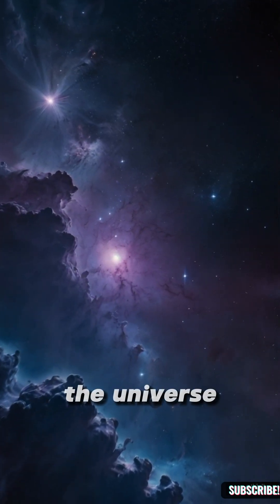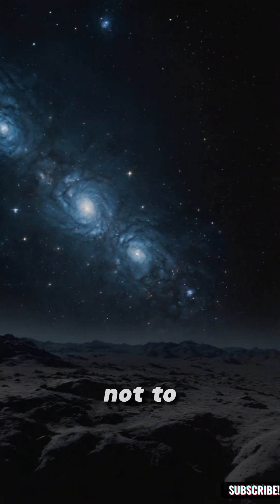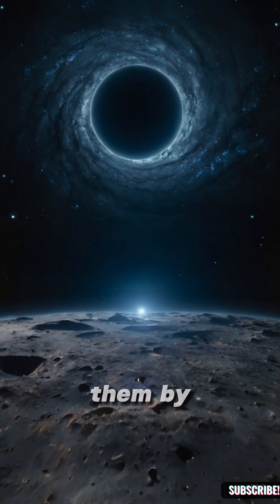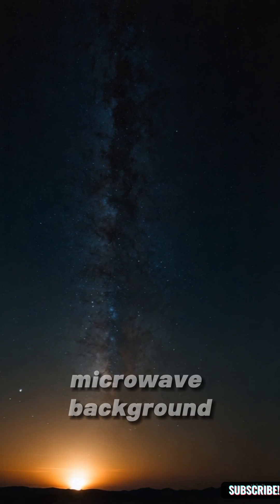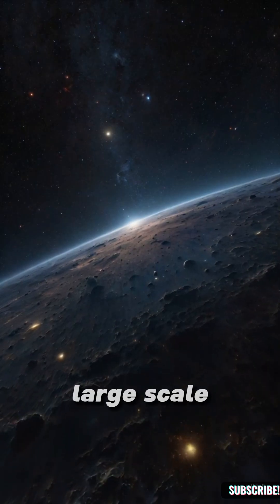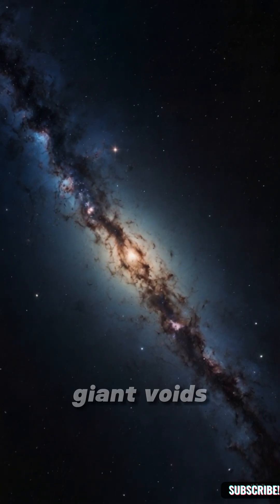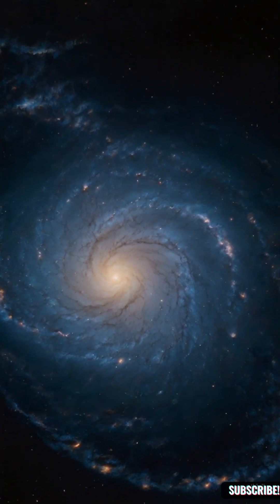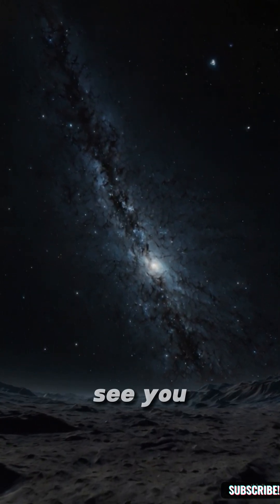What If We Lived Inside a Giant Cosmic Void 🌌🕳️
What would it feel like to live inside the loneliest place in the universe?
In this video, we journey into a giant cosmic void — vast regions of space almost completely empty, where time stretches, galaxies are rare, and light barely travels.
These massive dark zones are not science fiction. They're real, and they shape the structure of the universe itself.
🌌 Experience the true scale of emptiness.
🕳️ Witness the cold silence of the cosmic web unraveling.